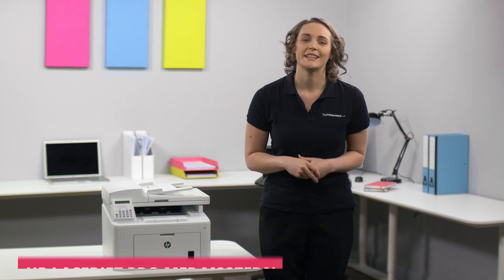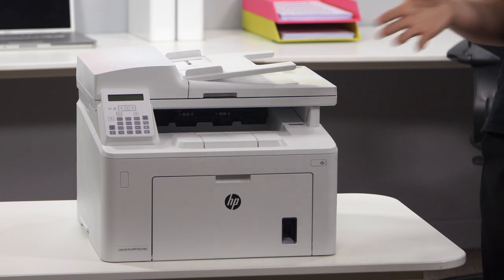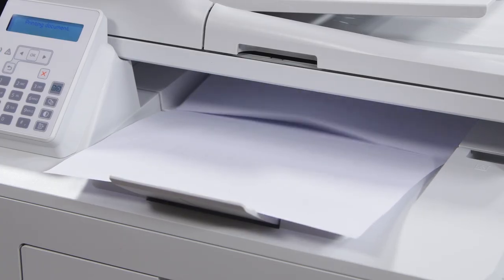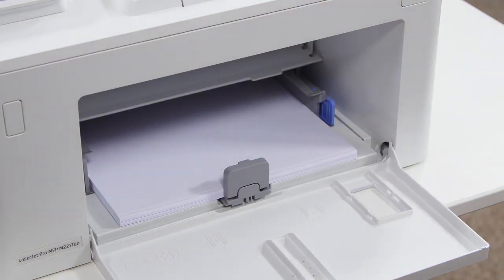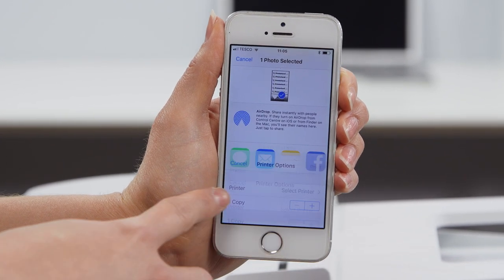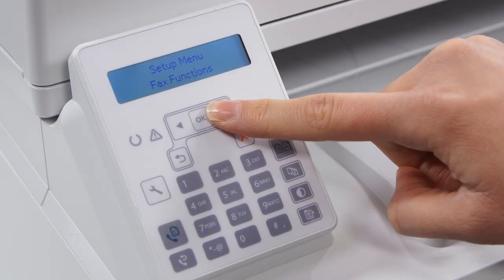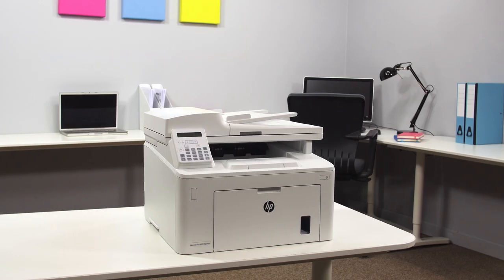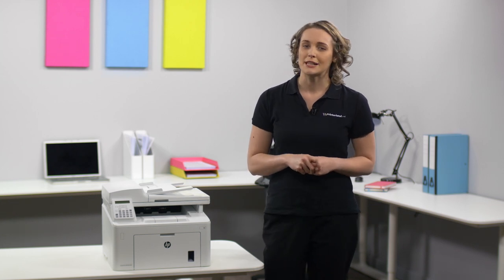Printerland Review: HP Laserjet Pro M227fdn A4 Mono Multifunction Laser Printer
The HP LaserJet Pro MFP M227fdn is designed to provide busy offices with the ability to print, copy, scan and fax with ease. If your office needs a versatile all-rounder with excellent ePrint technology, then the compact HP Laserjet Pro M227fdn is the perfect solution.

Watch this video to see the HP Laserjet Pro M227 in action.

Key features include:

• Print/Scan/Copy/Fax

• Up to 28 pages per minute print speed

• USB & Network connectivity

• 250 Sheet Input Tray

• 2-line LCD screen and alphanumeric keypad

• 800 MHz Processor

• 256MB RAM

• Google Cloud Print & Apple Airprint compatible

• Optional high-capacity toners available (up to 3,500 pages of black)

• Enterprise security features